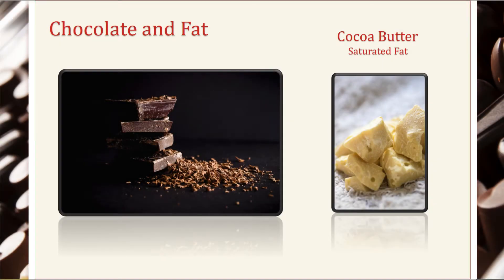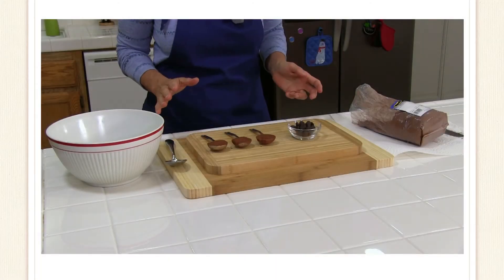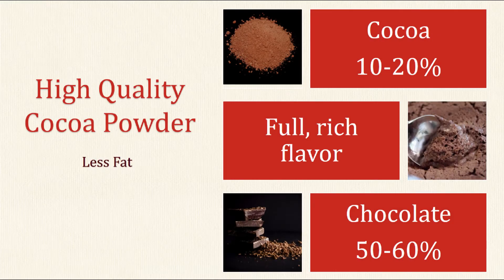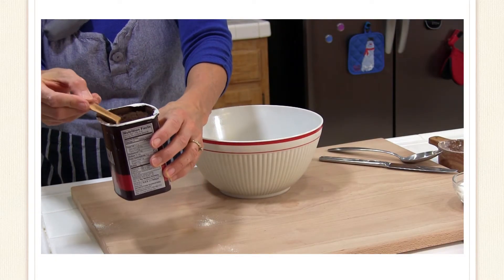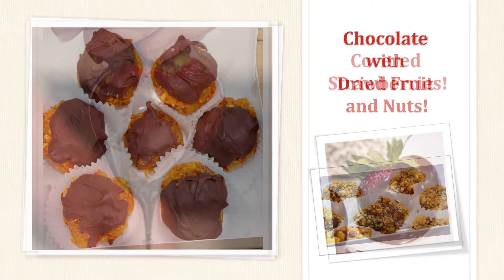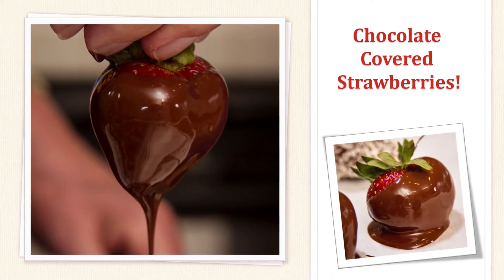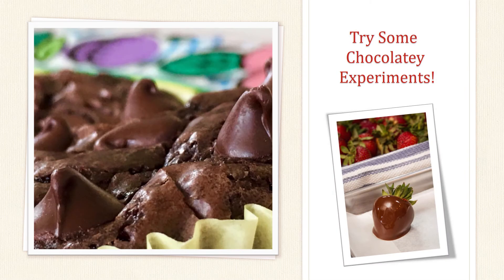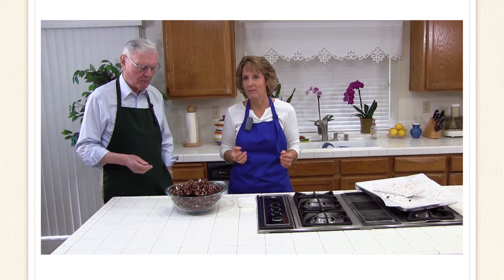Love Chocolate? Healthy or Unhealthy Chocolate Recipes?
Do you love chocolate but are trying to eat healthy? No problem! You can include chocolate in a healthy diet! In this video Karen Breyer will show you how you can include yummy chocolate in your healthy diet. After you watch this video try these tasty chocolate recipes below!

If you are looking for some easy, healthy chocolate recipes you may like these:

Watch this cooking video:
Love Chocolate but Trying to Eat Healthy? Learn How You Can Include Chocolate in a Healthy Diet!